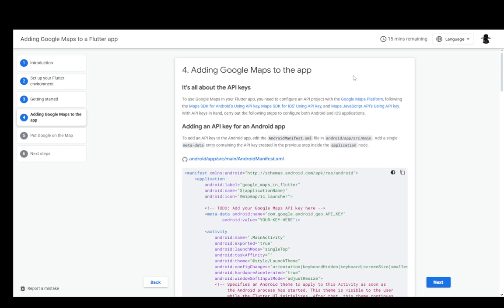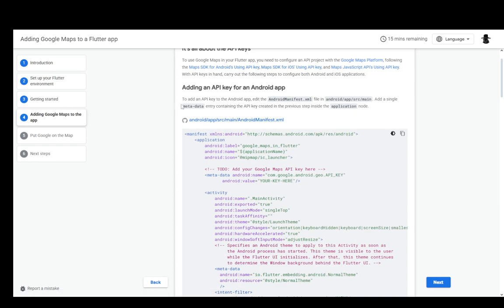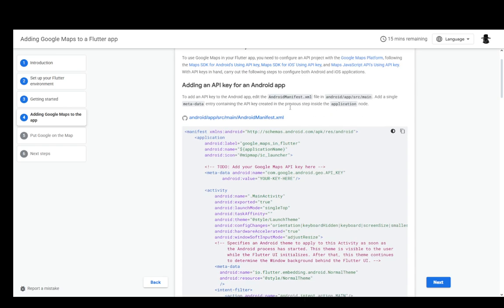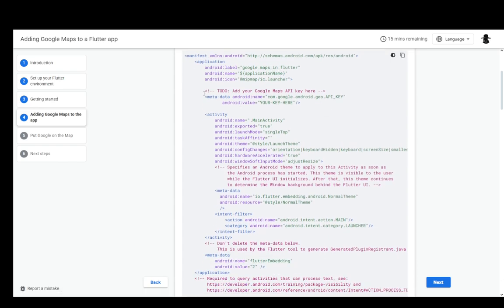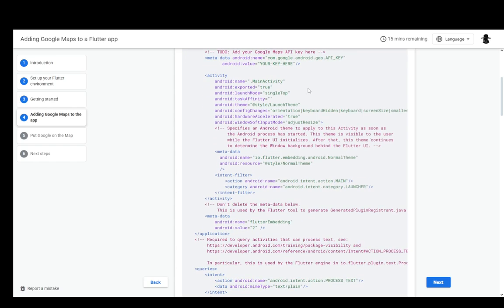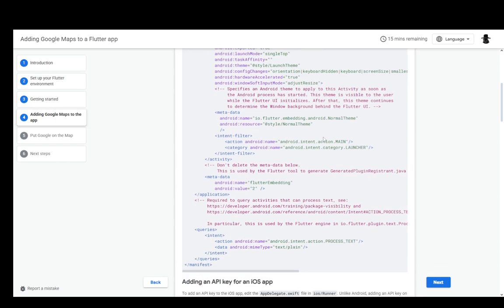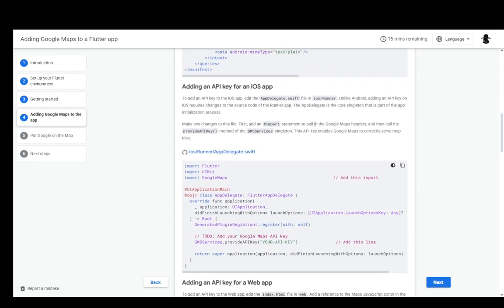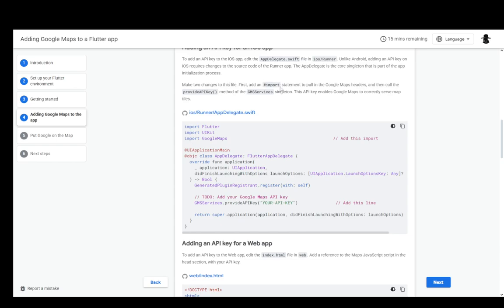How To Google Maps In Flutter Tutorial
Today we talk about google maps in flutter,google maps flutter,flutter google maps,google map flutter,flutter maps